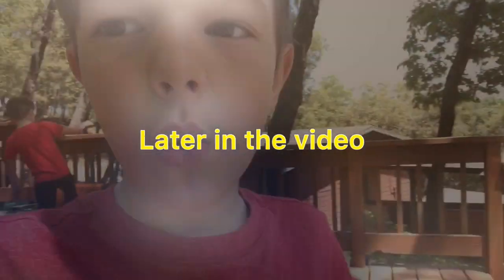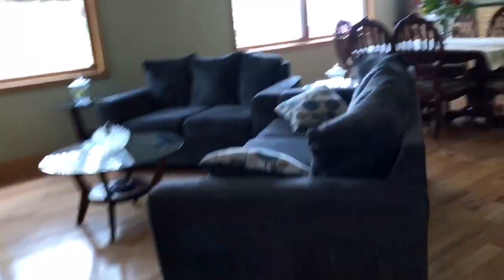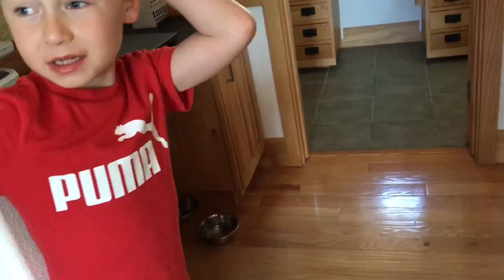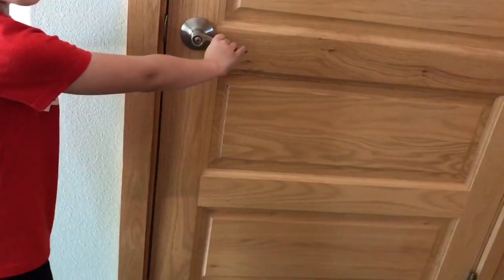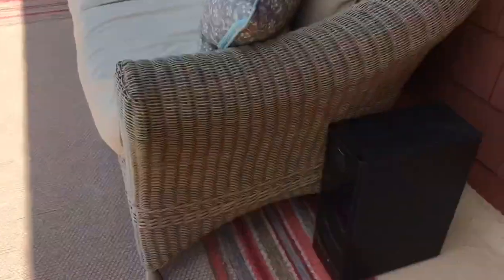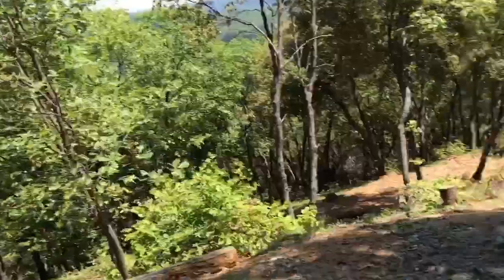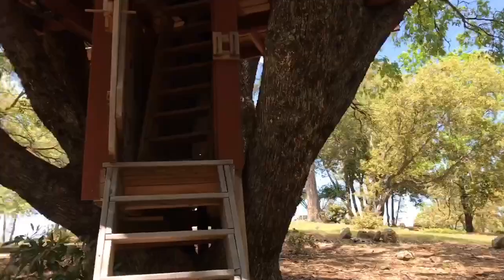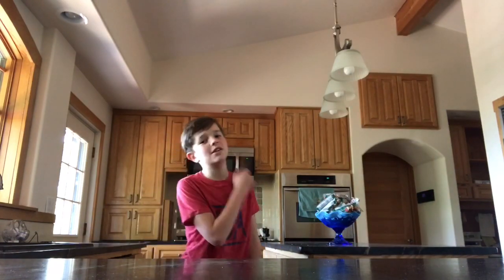House Tour!! - Avery Original